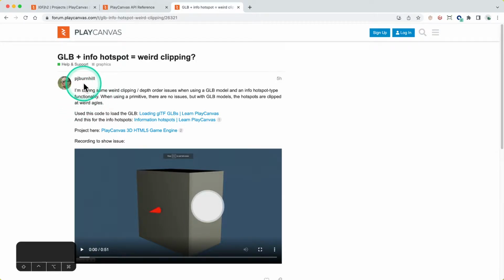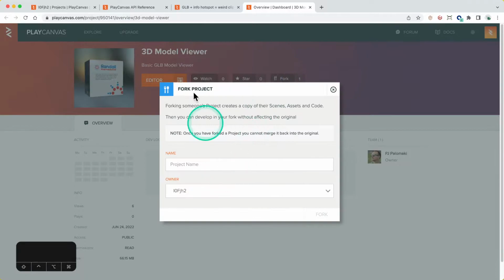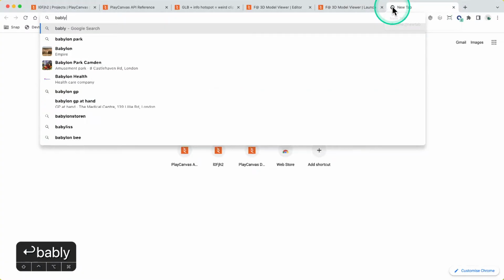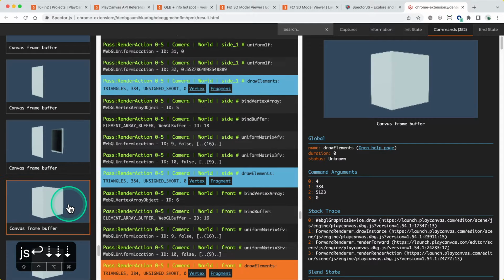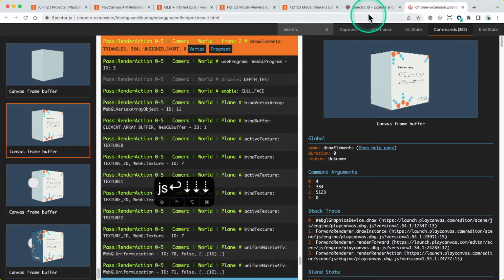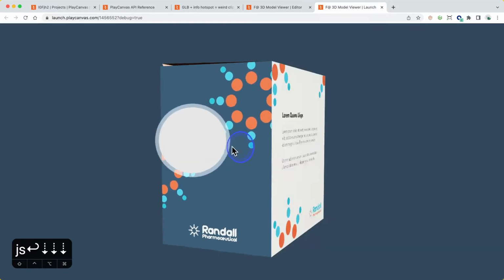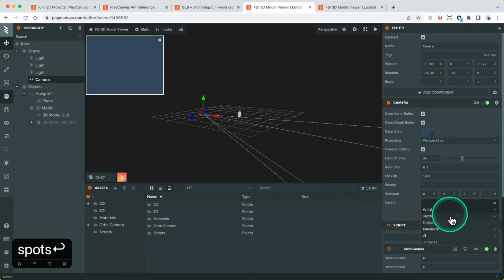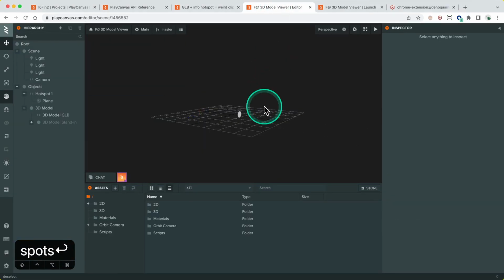Hotspot clipping - Debugging render issues - PlayCanvas Office Hours #16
Office Hours is where we work through problems from our community

The hotspot is clipping/rendering behind the GLB model box instead of in front of it.

00:00 Intro and debugging
05:10 Answer